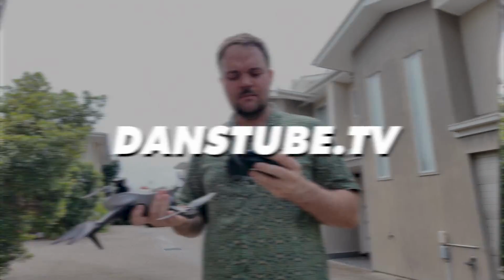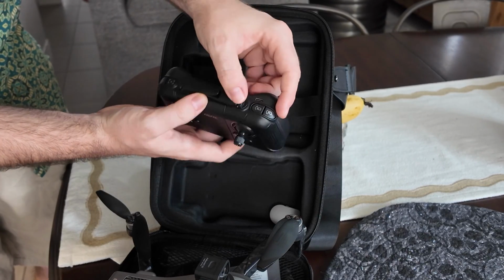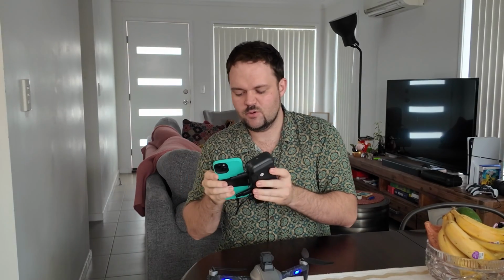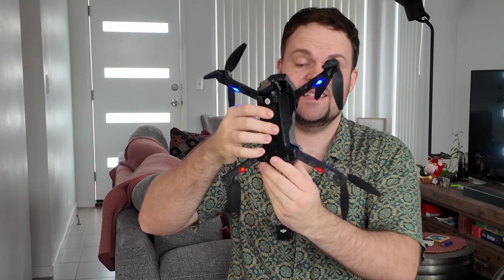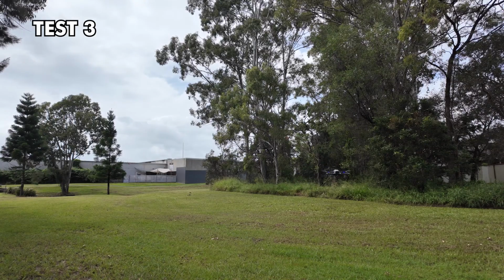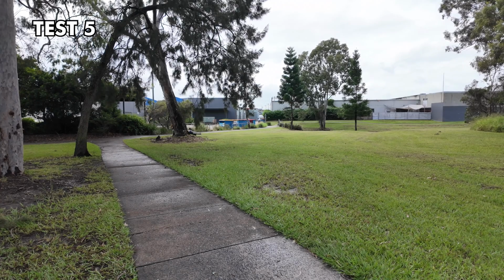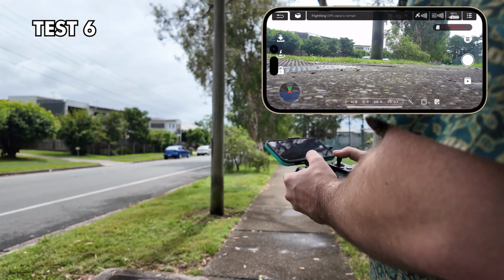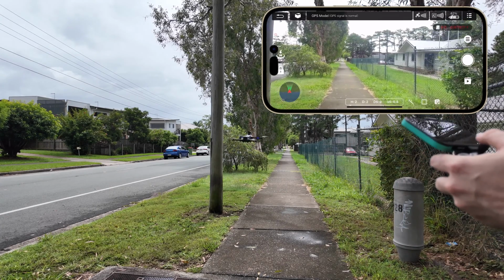Budget Friendly Drone: 4DRC F13 Rambler Drone Review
The 4DRC F13 Rambler drone from @tvcmall features obstacle avoidance, a reliable flight experience and a 4K camera. The video quality is fine for the price point, the flight performance is great for short flights and the responsiveness of the controller is reliable in most situations. The battery life is shorter than I would like and I would not trust flying this drone too far, but it is still a great budget drone to practice with. Exclusive technology deals, resources and bundles

If you are looking for the latest drone news, reviews, comparisons, tips, and giveaways then you are in the right place - I have been called Dan the drone man on way too many occasions 😂

DansTube.TV is Australia's #1 Drone YouTuber.